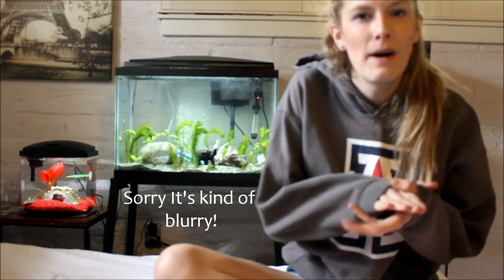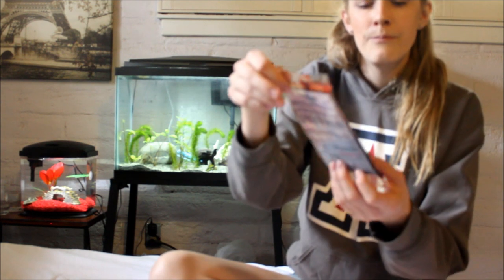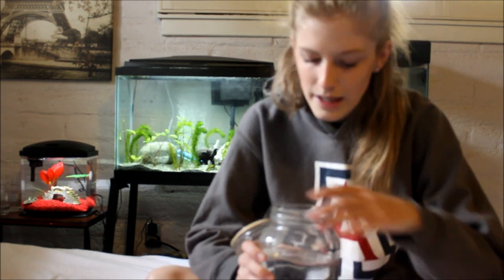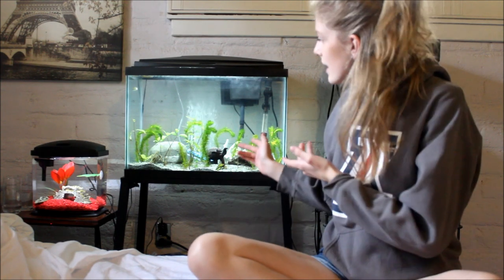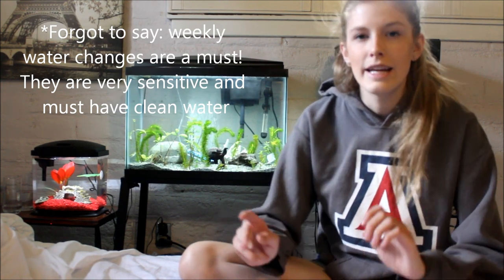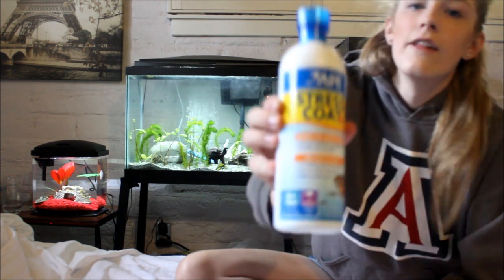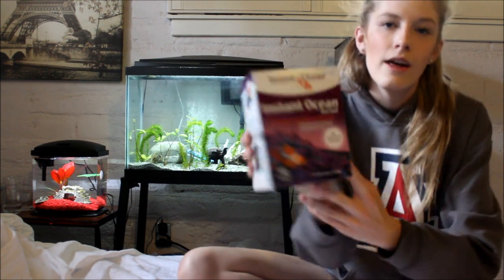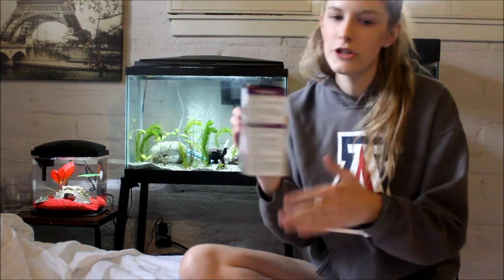Everything you need to know before getting a puffer fish // Green Spotted Puffer Fish Care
I hope this video helped you! GSP's are amazing fish if you take care of them right! :)